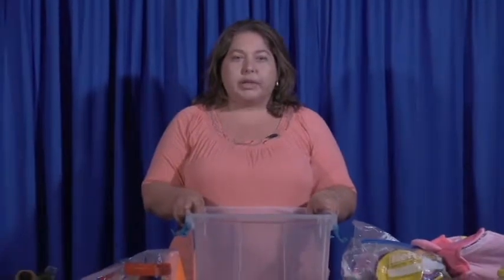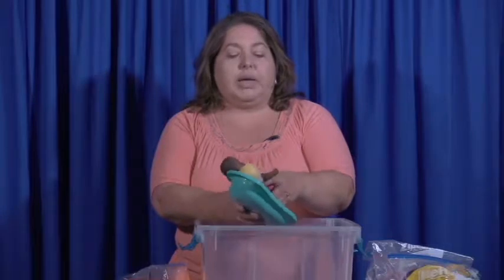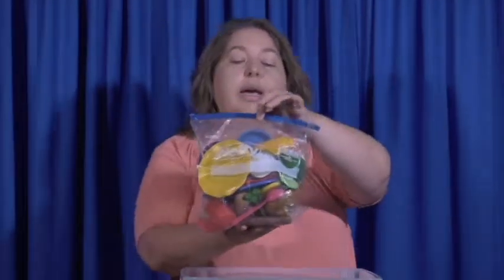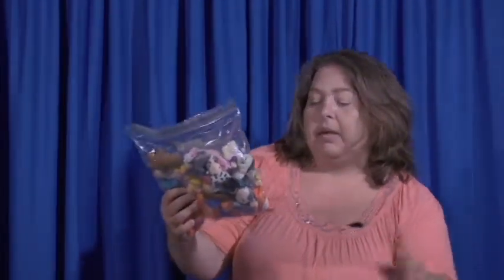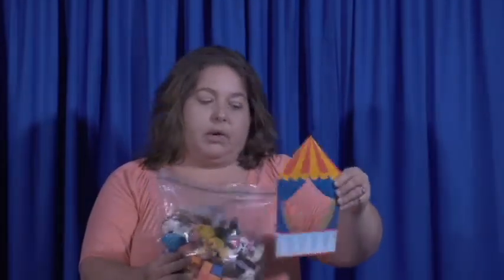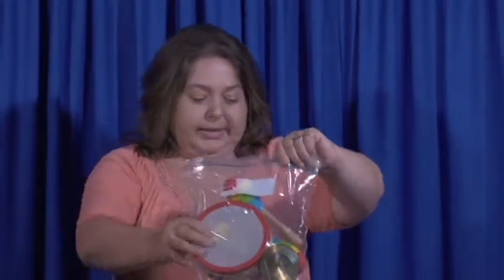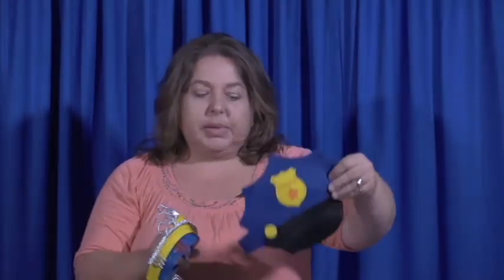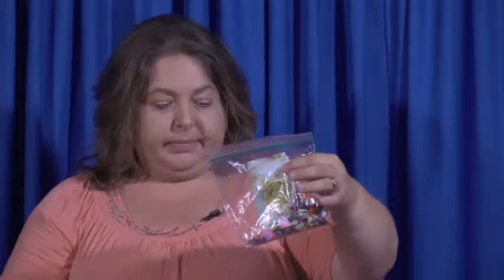Assembling a Play Therapy Kit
Amy Iannitelli, LMHC and Registered Play Therapist from Circle of Friends Services, will demonstrate how to put together a portable play therapy kit. Portable kits such as these are useful in helping in-home therapists engage clients in child-centered play therapy activities.